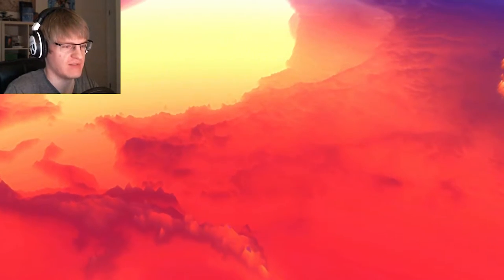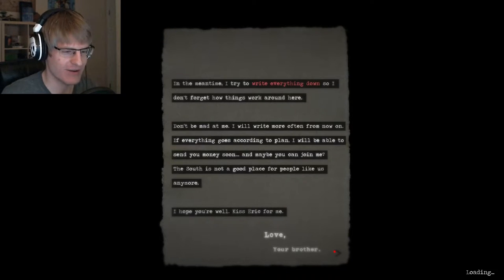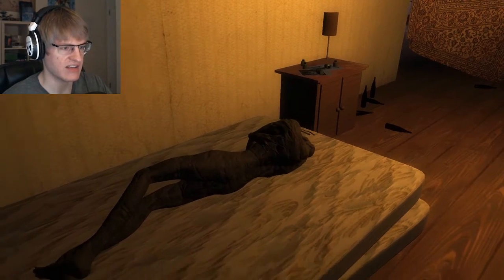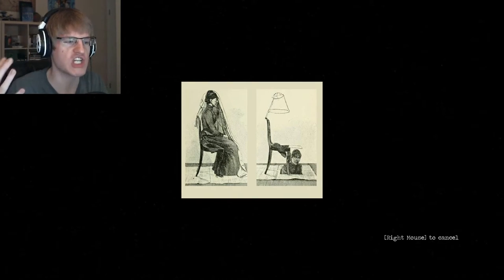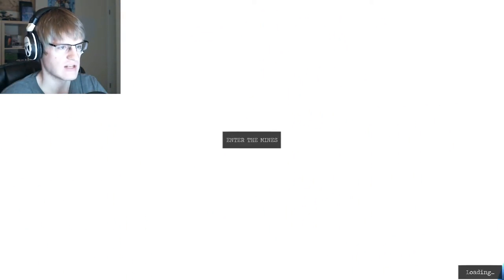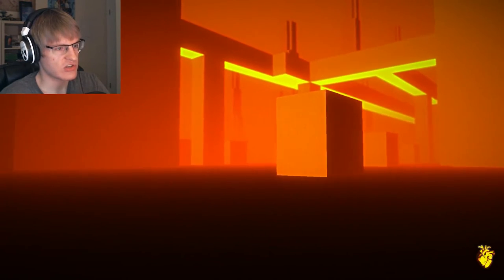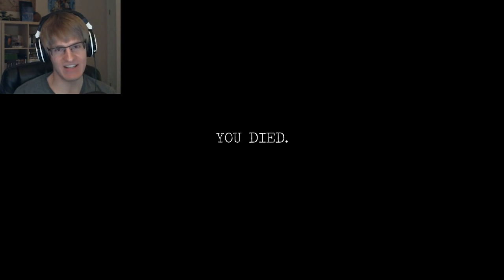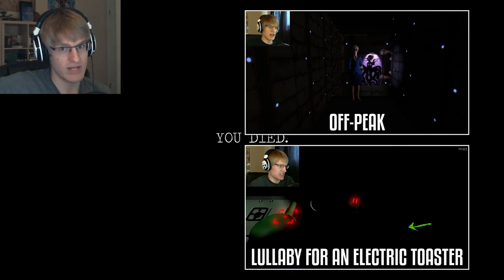A RESIDENT ALIEN | NORTH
Get it? Because I'm a legal align and I'm surrounded by aliens... Just in case it was too subtle.